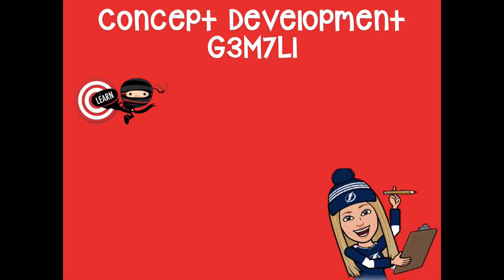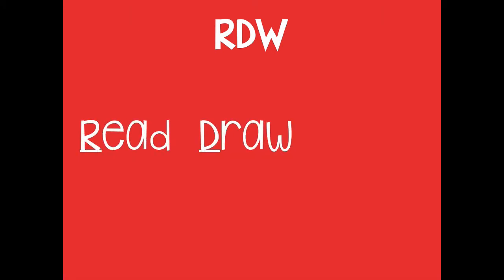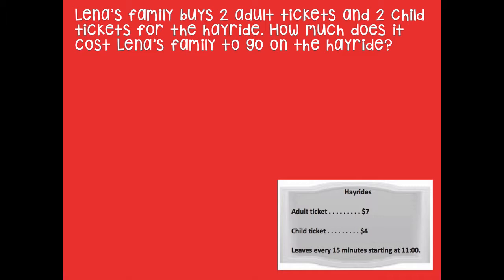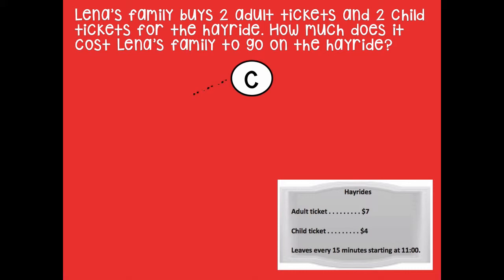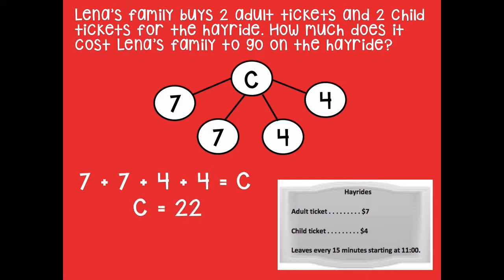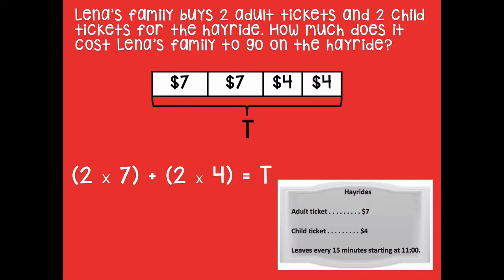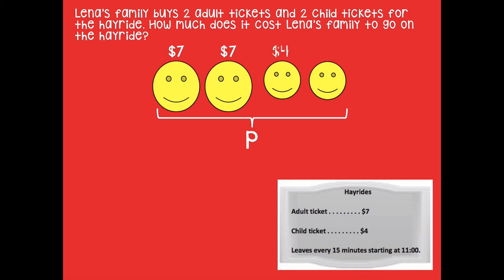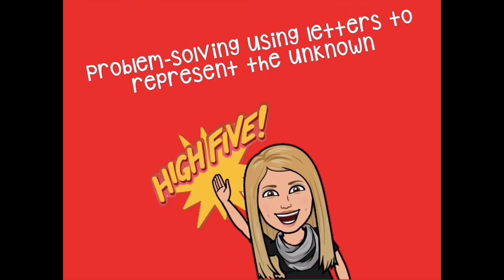G3M7L1 Concept Development